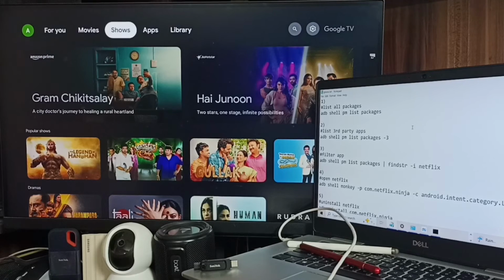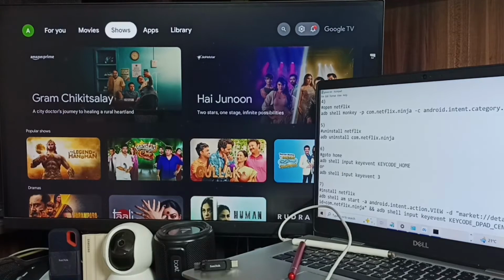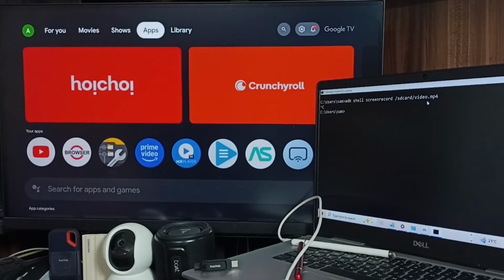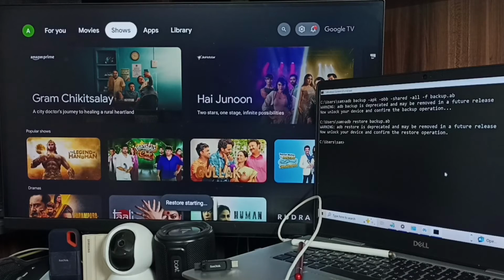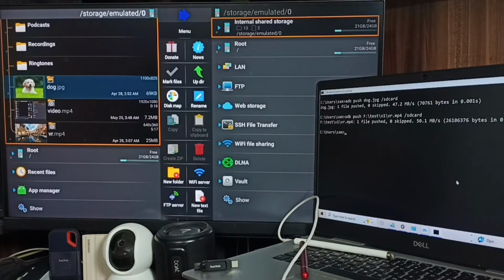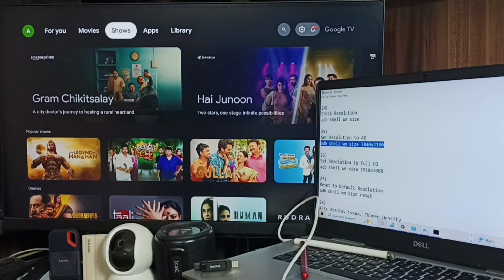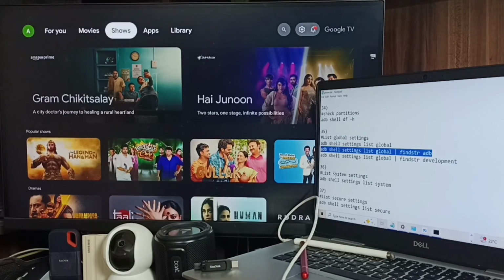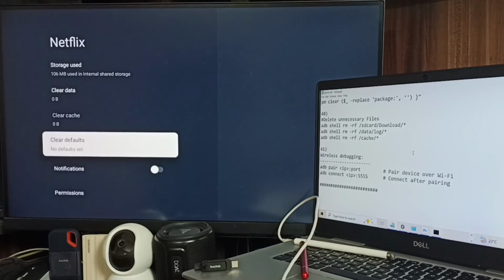USB Debugging Commands for Google TV & Android TV Repair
Master 40+ ADB USB Debugging Commands for Google TV & Android TV Repair | Ultimate Guide for Fixing Smart TVs
40+ USB Debugging Commands for Google TV & Android TV Repair | 40 ADB Commands
In this comprehensive video you’ll learn over forty essential ADB USB debugging commands specifically tailored for Google TV and Android TV maintenance, repair, troubleshooting, and development. Whether you’re resetting apps, capturing logs, adjusting settings, or even installing APKs directly via USB, this guide gives you clear step‑by‑step examples, best practices, tips to avoid common pitfalls, plus real‑world use cases to speed up your smart TV fixes. Perfect for tech enthusiasts, repair professionals, and developers. If you find this video helpful, please like 👍, leave a comment with your questions or tips, and subscribe for more deep‑dive tutorials on Android TV, ADB commands, Google TV hacks, and smart device repair.